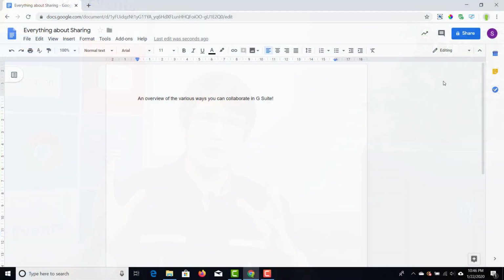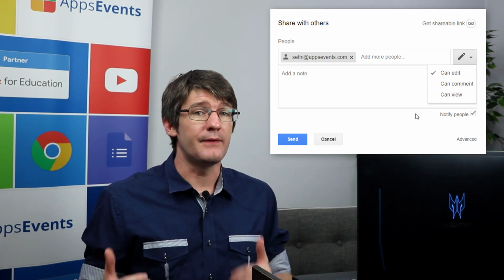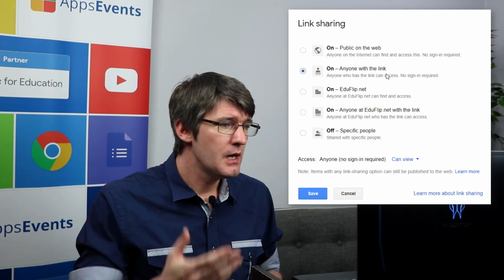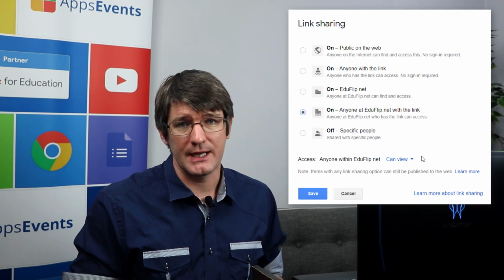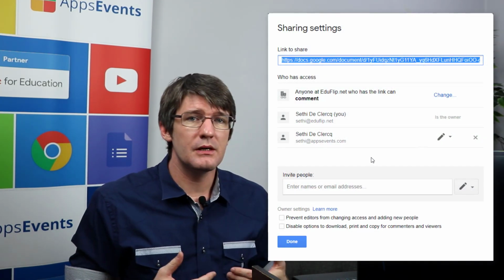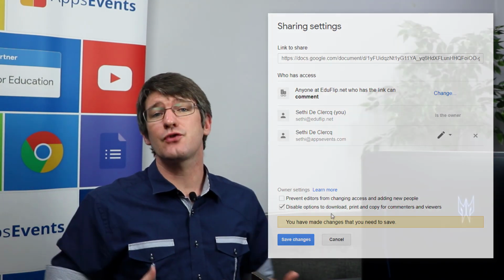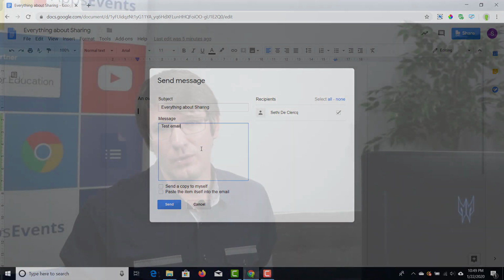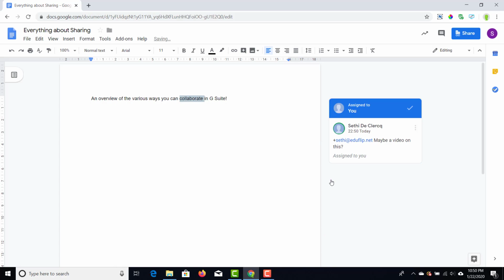Everything you need to know about Collaboration in G Suite | Tips and Tricks Episode 36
Everything about using the Collaborative features in G Suite. No we are not limited to just sharing a file. There is so much more you can do!
Check out these top tips and prepare yourself for the Educator Level 1 Exams!